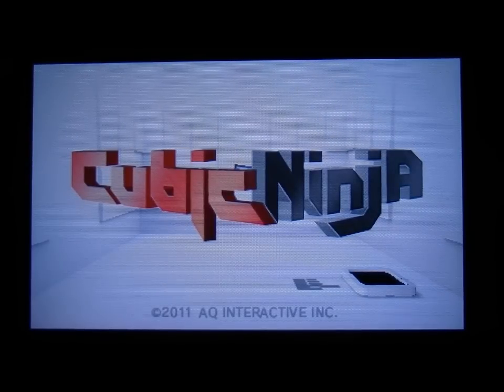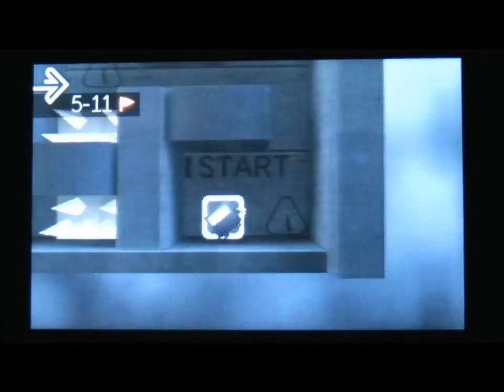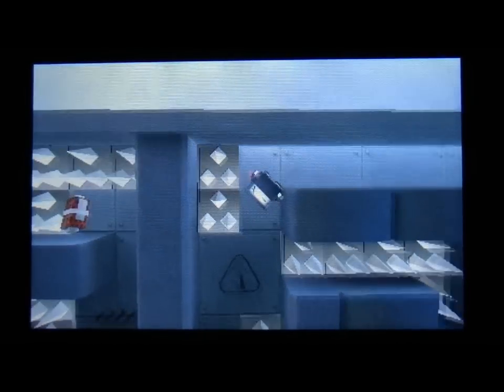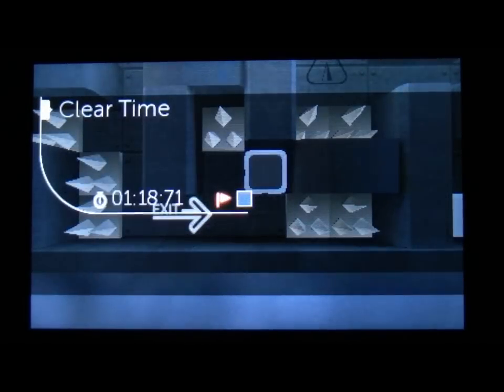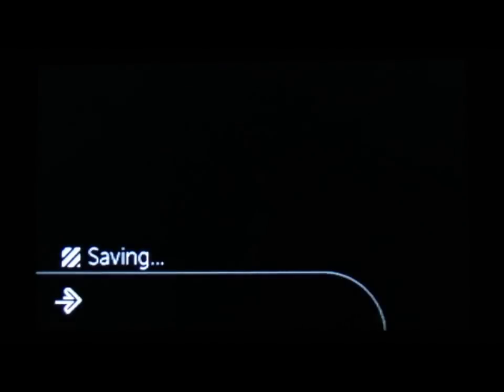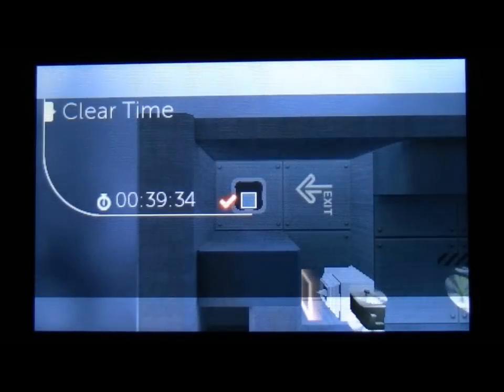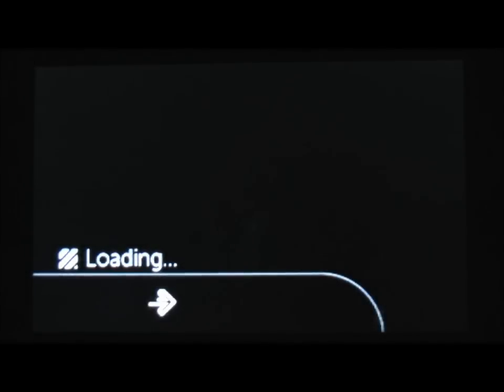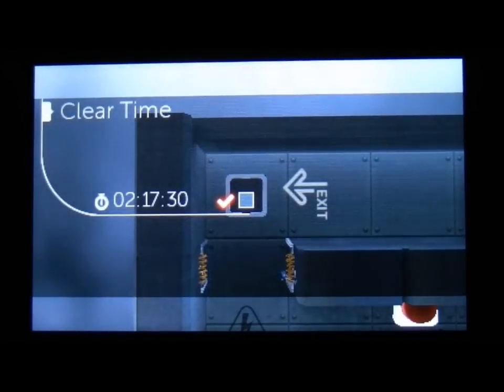Cubic Ninja Nintendo 3DS Walkthrough Part 9 Final Part Area 5 Last Two Bosses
The Final Part of my Cubic Ninja walkthrough on Nintendo 3DS sees us in part 5 nearing the last bosses.DONT FORGET TO THUMB UP THIS VIDEO IF YOU LIKE IT AND IF YOU LIKE MY CHANNEL DONT FORGET TO SUBSCRIBE !